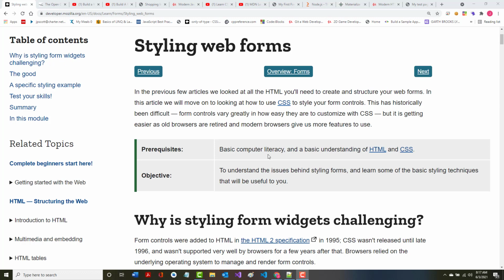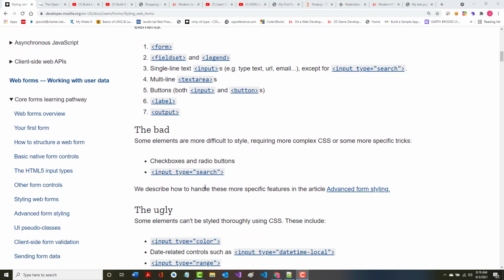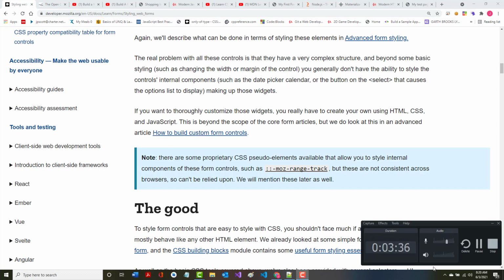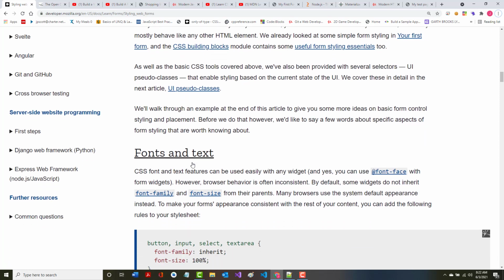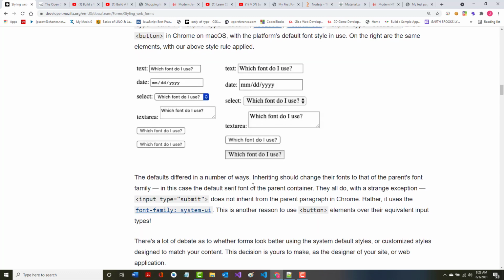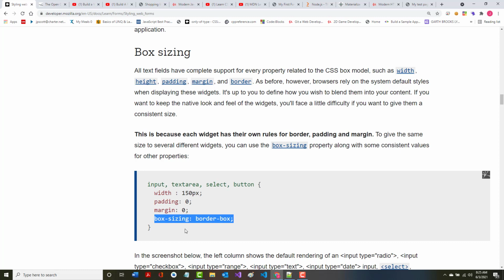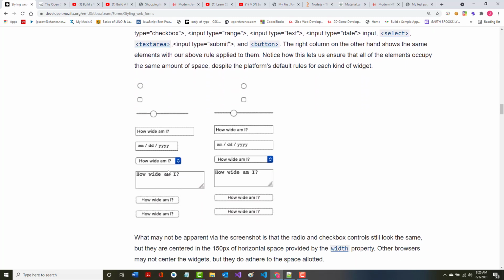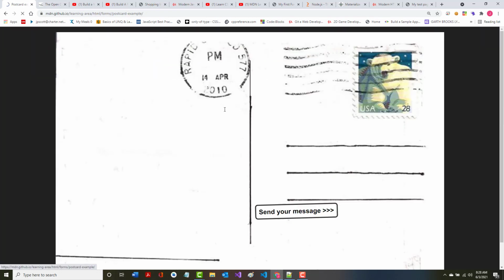Web Forms - Core Forms-Learning Pathway - Part07.1